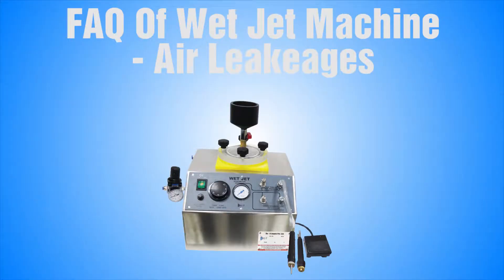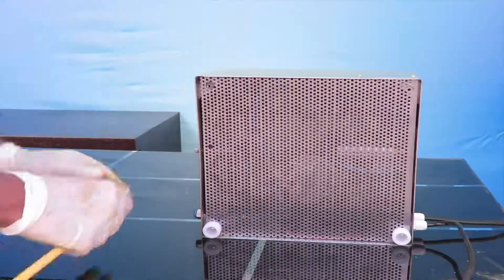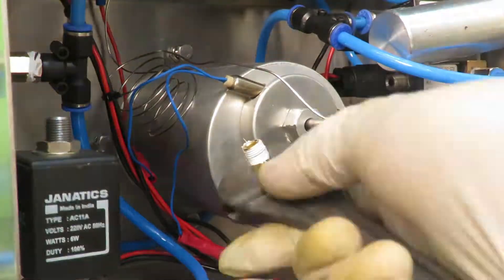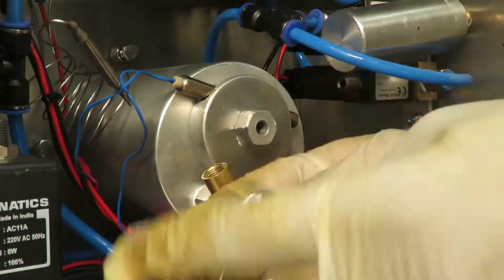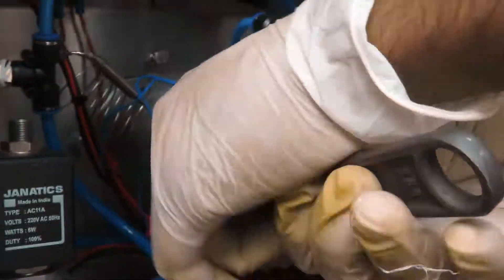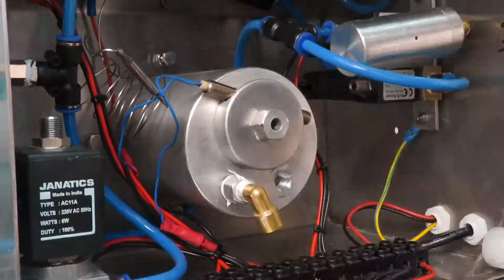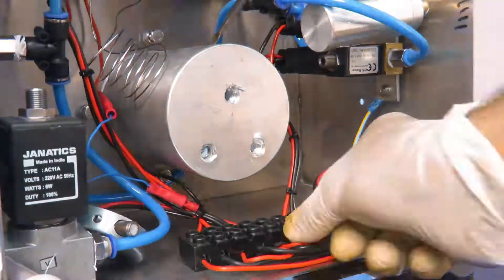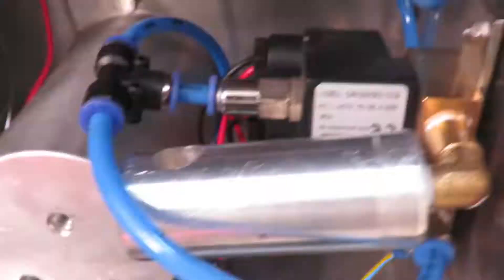Maintenance video of Wet Jet Machine to change Wet Jet powder tank and associated elbows | Doit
The Wet Jet ( Hydro- Sandblaster) is designed to create special fine surfaces on jewellery. Dress up simple castings, stone-set rings, brooches and pendants, even better than conventional sand blasters. It is also very proper for platinum jewellry. The water and the blasting medium meet in the nozzle of the handpiece and is arriving through adjustable compressed air flow on the surface of the working parts. Micro-fine glass beads, blasted with water, gives the jewellery a fine satin-frosted finish. By the micro-fine surface the risk of fingerprints is extensively reduced.

Ms. Mayuri Madhavi    :- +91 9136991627